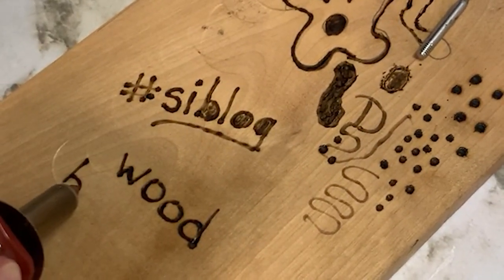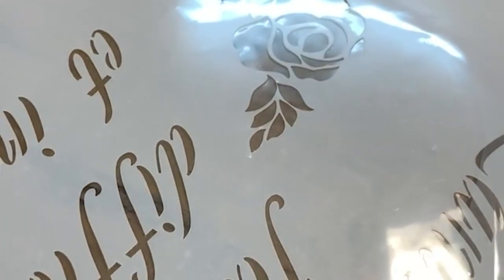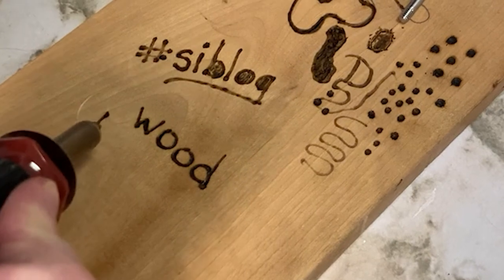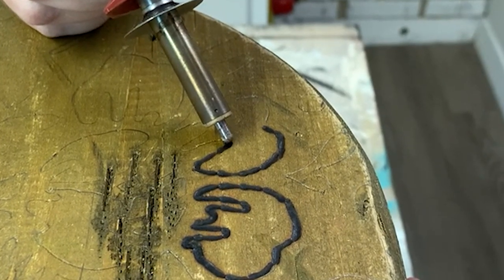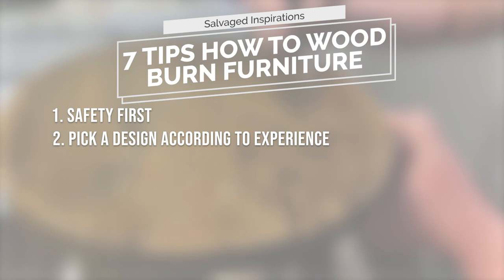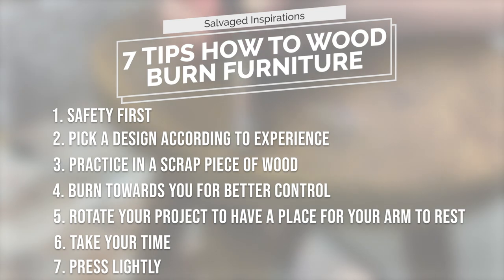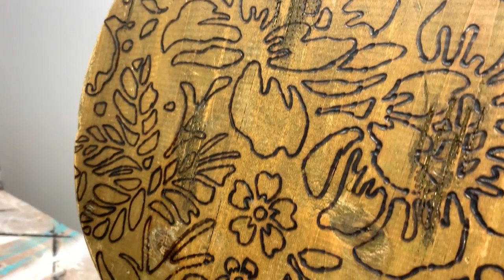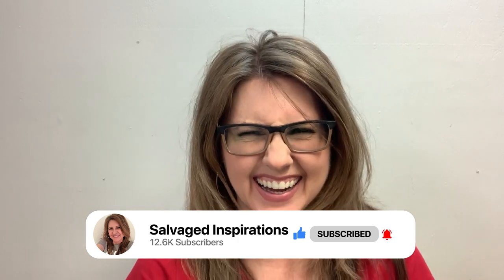7 Tips For Wood Burning Furniture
WOOD-BURNING STOOL MAKEOVER
If wood-burning your furniture (aka pyrography) is something that interests you, I strongly recommend giving it a try! Today I’m taking this curb-shopped flip stool and creating a wood-burn floral design to add interest to the seat. This is a 101 beginners tutorial because well…I’m a total beginner! But I’m also including 7 Tips for Wood Burning because it’s an art that’s EASY to learn!  This is one of those times I like to say if I can do it… YOU can do it! Here’s how it all came together…

 S O U R C E   L I S T 👇

+ Scrap Piece Of Wood
+ Wood Burning Kit (similar)